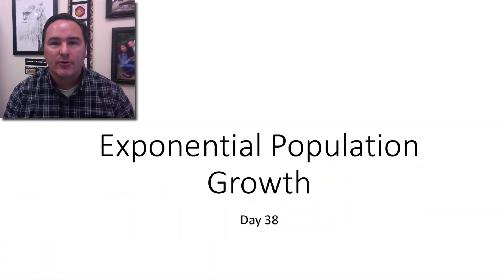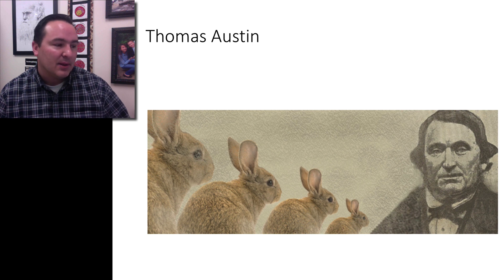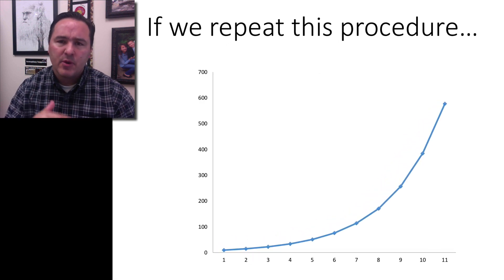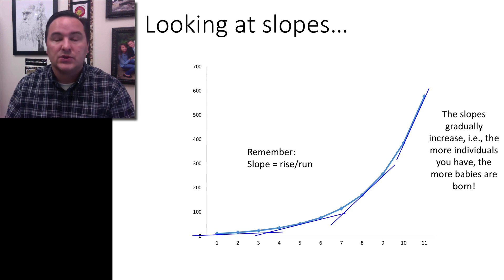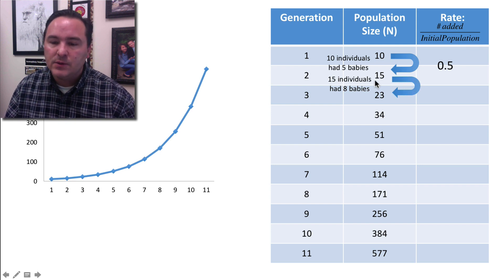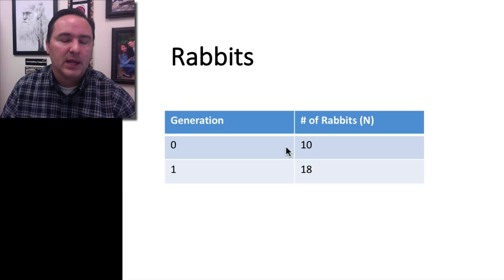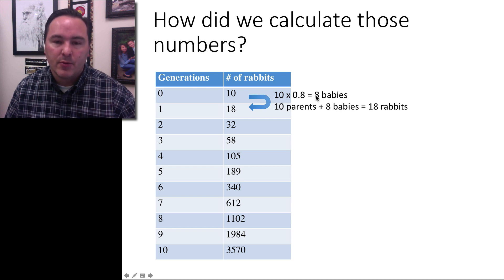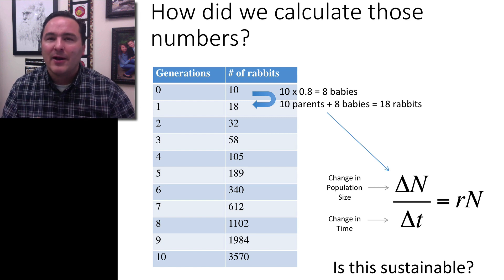Day 38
Exponential Population Growth